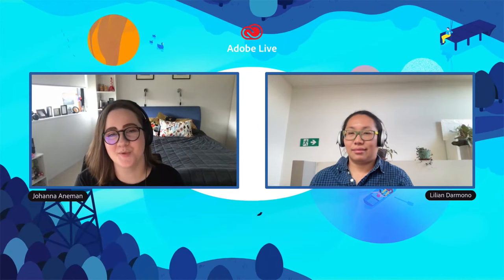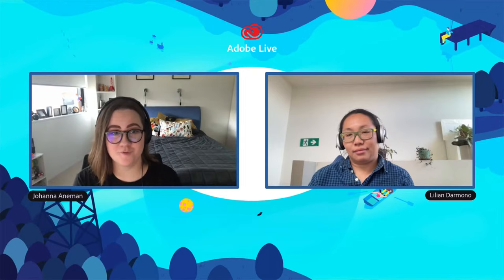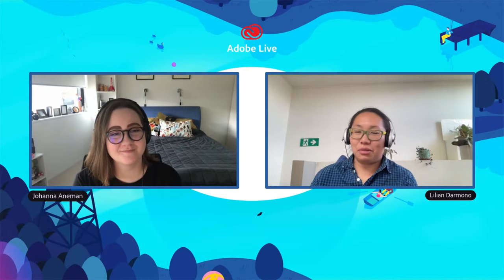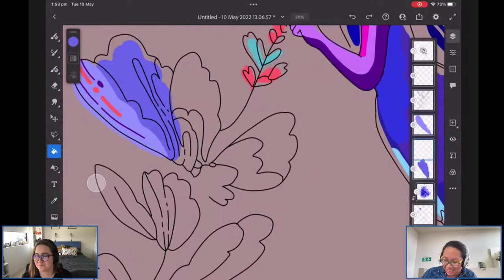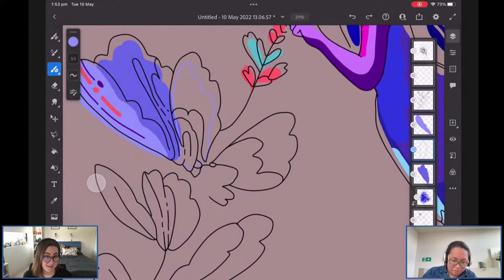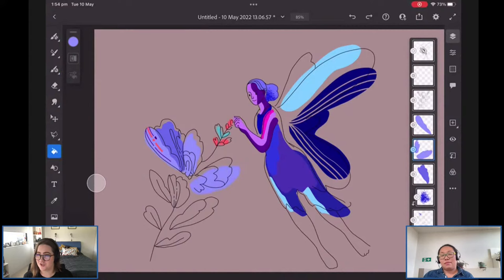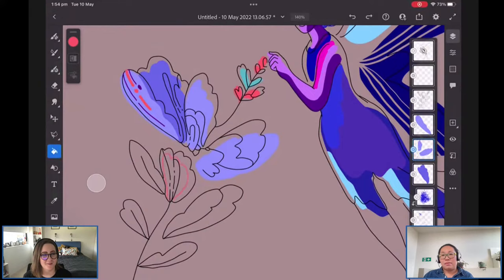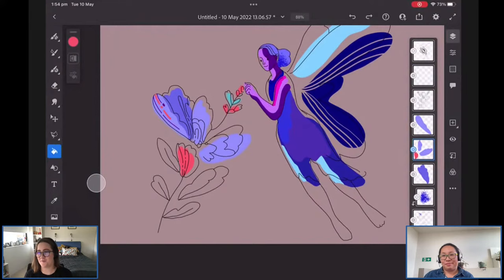Let's Get Started | Digital Drawing with Lilian Darmono - 1 of 2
In this livestream series, we'll show off the ins and outs of digital drawing using Fresco, with Lilian Darmono! Join us to learn how she uses the app for scribbles, doodles, sketches and everything else in-between.

Pop in the live chat to ask your own questions about drawing and illustration!

0:00 — Welcome
0:03 — Acknowledgement of Country
0:13 — Introduction
1:08 — Getting to know the guest | Lilian Darmono
4:25 — Overview | Fresco 101 & Personal projects
14:38 — Let's Get Started!

Lilian Darmono (she/her) is a creative and art director specialising in character-driven animated and illustrative pieces. Her expertise is helping clients communicate their brand message, through a diverse range of aesthetics and mediums.

SHOWNOTES